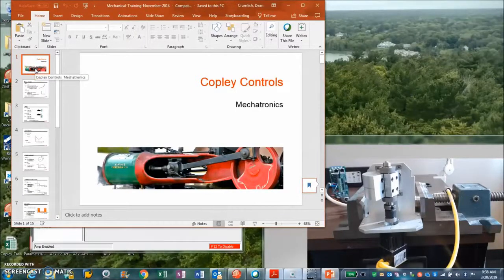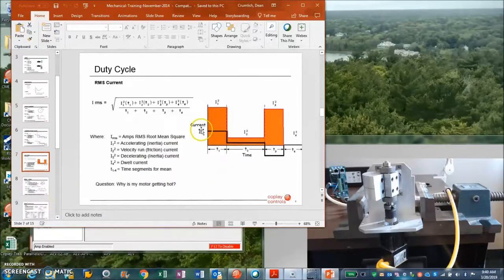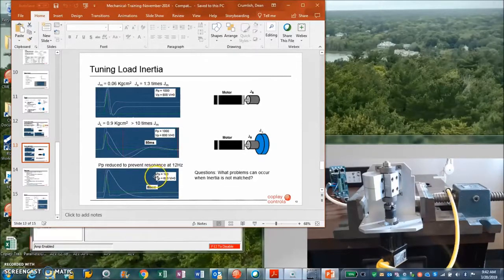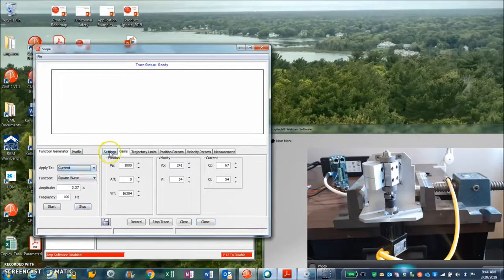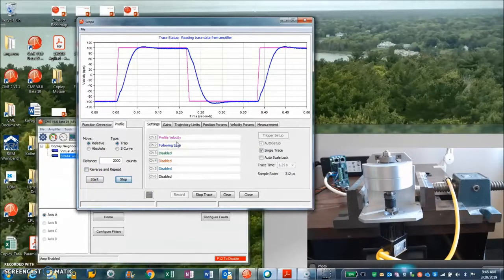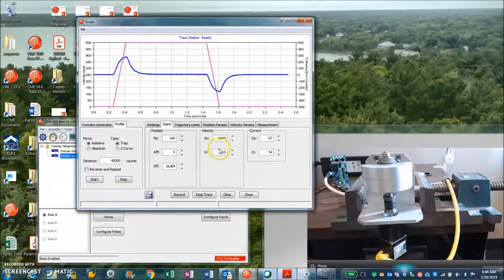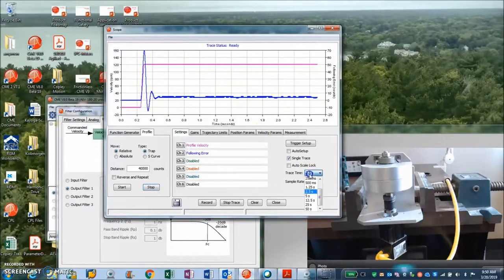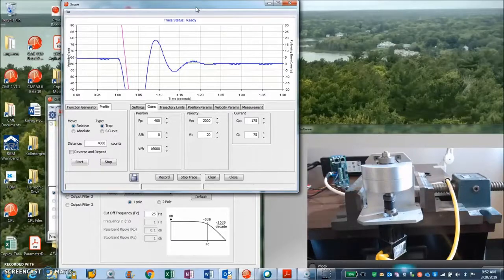Tuning Large Inertia and Large Inertia Mismatch Ratios such as 100 : 1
Most mechanical engineers know how to match inertia ratios in the range of 1:1 to 10:10 for optimal servo performance however, we may still find some very large inertias to tune or some large mismatches. We see some basic mechatronics rules and  then an example to show how to tune a large inertia by reducing the velocity loop bandwidth  and cranking up the gain in the velocity loop (increasing the electro mechanical time constant)  while lowering the gain in the position loop (lowering the amplitude of the response bounce).